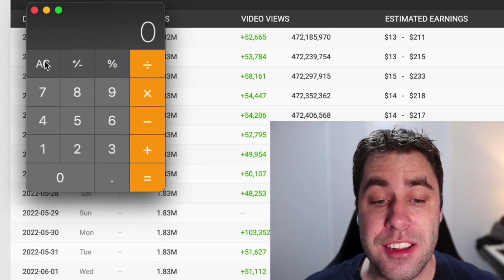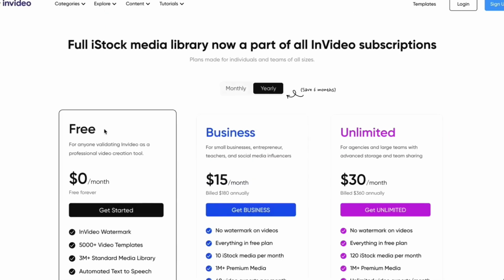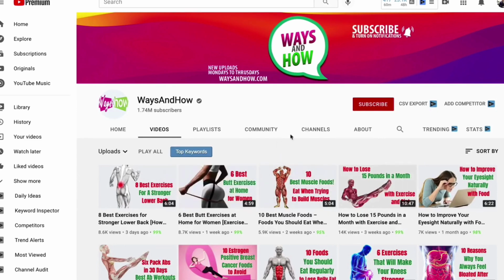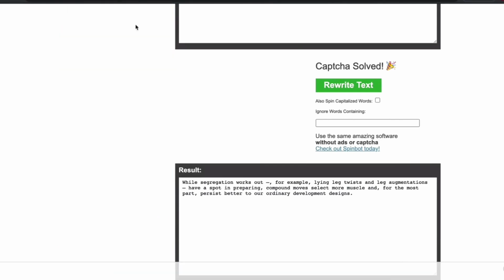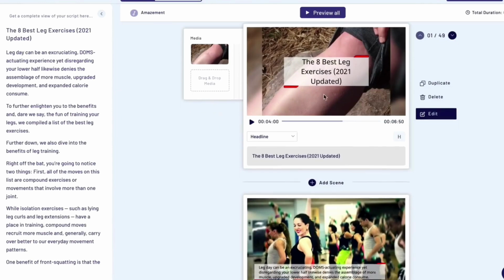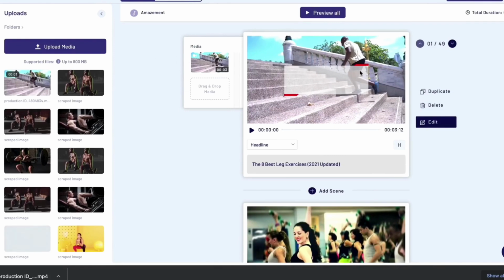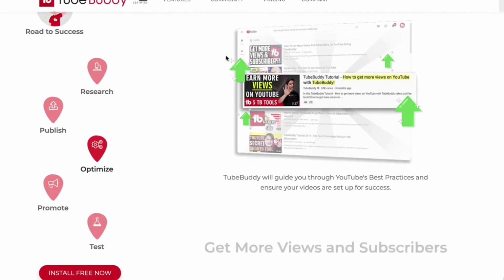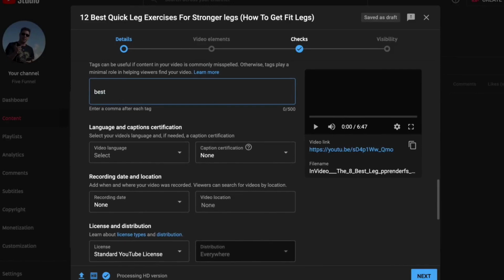Copy & Paste | Simple Way To Make Money Online In 2022! (Step By Step)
If you want to make money online this could be the tutorial for you. I show you how you can do it and follow what others have done.

In this video you will learn how to make money online by posting videos. You don't have to show your face or even make a website! Make sure you follow along in this make money tutorial so you know what you need to do.

There are lots of ways you could make money on the internet and this is one of them. This is a good method because you don't have to show your face and Youtube pays you via ad revenue. if you want to know how to make money in 2022 then watch this tutorial.

There is no guarantee that you’ll receive the same results or any results at all. Your results will depend entirely on your work ethic. I'm also not a financial advisor.